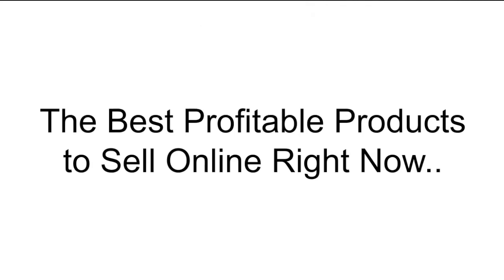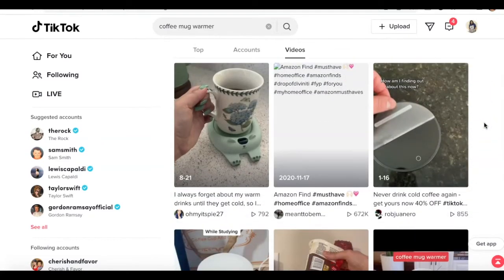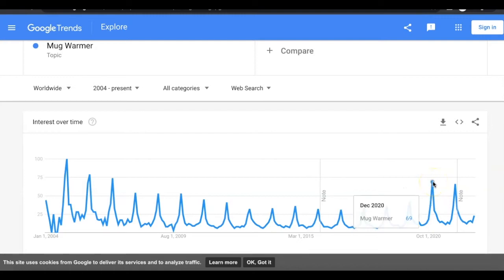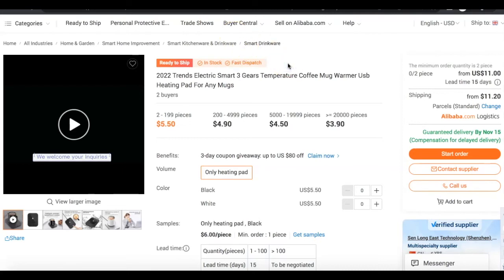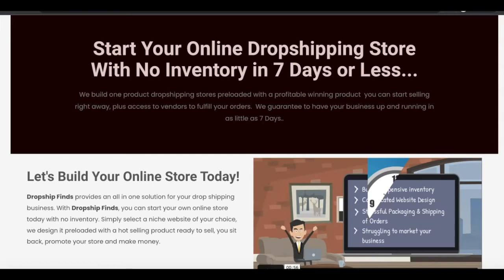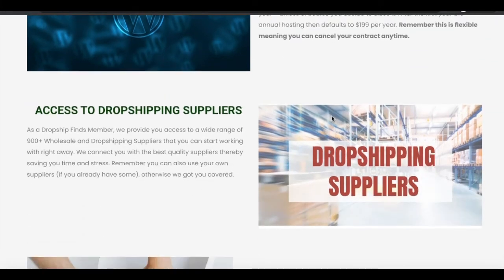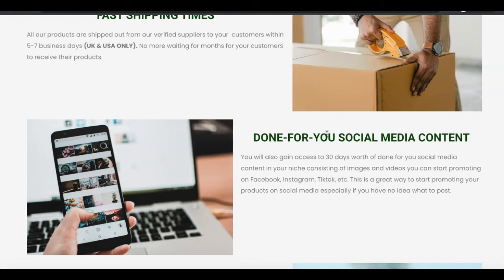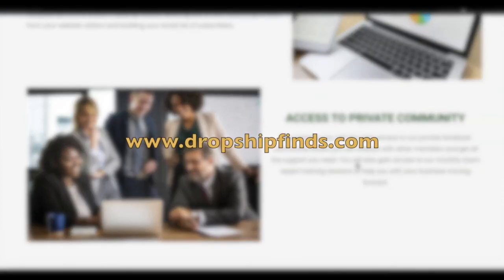Top Winning Products To Sell Online | Shopify Dropshipping - Episode 8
In this video, I’m going to be revealing a hot profitable product you can sell online and dropship in your shopify dropshipping store. So if you are looking for the best selling products to sell on amazon, the best products to dropship, or profitable products to sell on your website, then this video is for you. You will discover high demand products to sell online, the most profitable products to sell online and how to start making money online selling products.